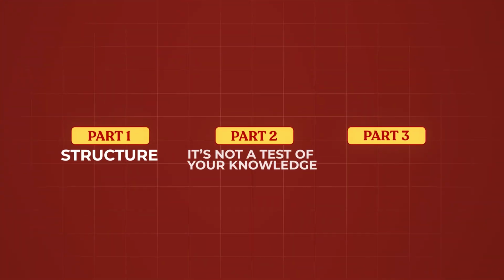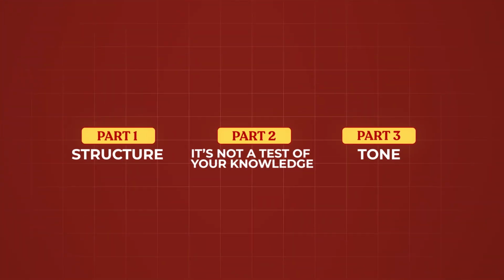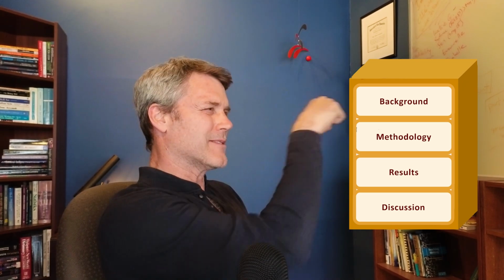How to Turn a Complex Research Paper Into a Great Presentation